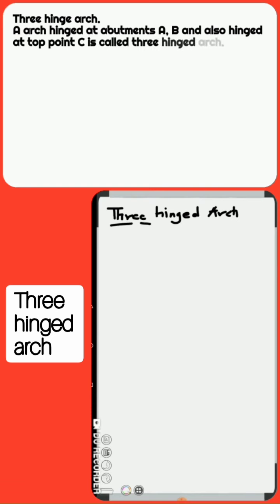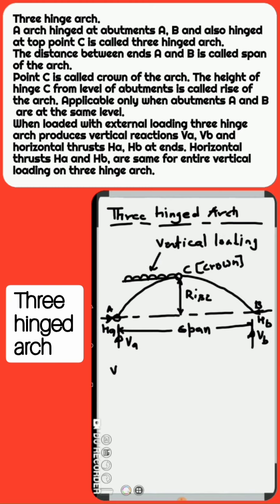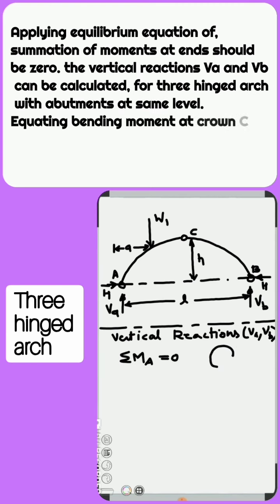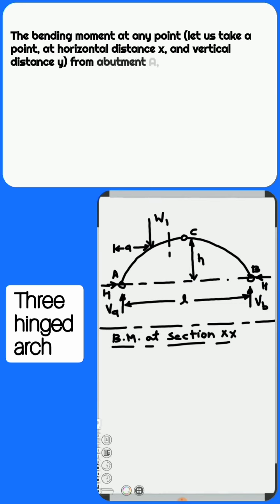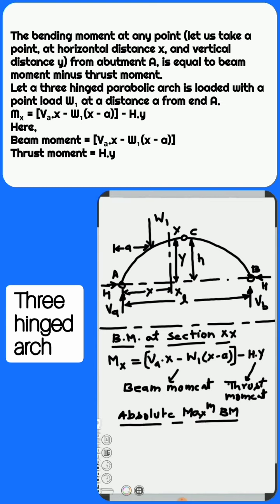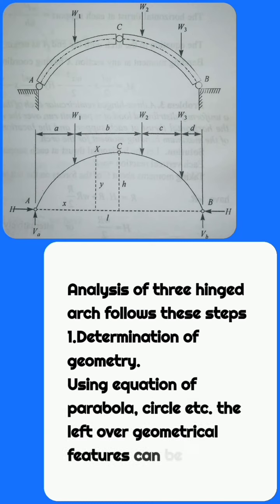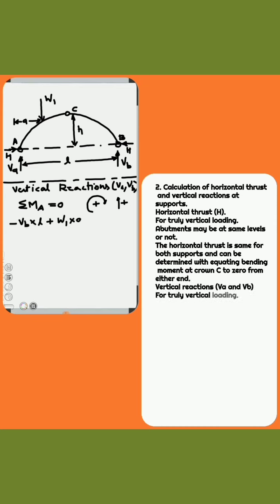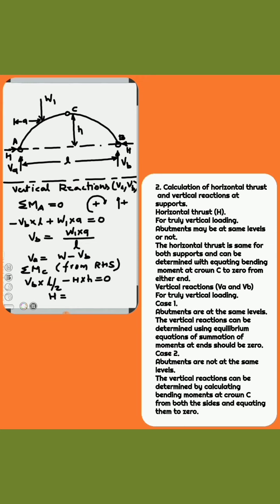Three hinged arch( Theory of structures)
Three hinge arch is a indeterminate structure. it can be parabolic or circular. The chapter include analysis of three hinge arch, i.e., to determine support reactions, calculation of bending moments and shear forces at salient locations and to draw BMD and SFD.

learn core subjects of Civil / Structural engineering by software based learning modules
"Structural Analysis and Design App"

"Maatrixx digital solutions"

"Maatrixx Digitech", "Maa Trikuta Enterprises", "Maatrixx Digital Solutions"

Speciality
The application is a software based teaching methodology, designed in such a way to eliminate human errors, communication lag, time consuming study mechanism. It deliver detailed content in less time and requires less space for keeping data.
Mechanism
It provides  information, techniques and hierarchy of solving problems related with analysis and design of structure and its elements. It is aided with advance learning tools like software based video lectures, pdf notes, detailed problem solving videos and Indian standard codal provisions.
Subjects
Structural analysis is a core part of civil Engineering. It is divided into many parts or subjects. Out of them strength of materials, theory of structures, design of steel structures and design of concrete structures are most important subjects that provide methods and hierarchy of solving and designing complex structural elements and structure as a whole.
Competitive skills
Useful in competitive exams preparation for Civil Services Examination(UPSE), Engineering Services Examinations(IES), Staff Selection for different Cadres(SSC), Exam for different posts through Reserve Bank of India Services Board, Exam for Development Officers and others through National Bank for Agriculture & Rural Development (NABARD), GATE etc.
Provisions of Indian standard codes of practice
It uses specified procedures and formulae given in various Indian standard bureau of codes.